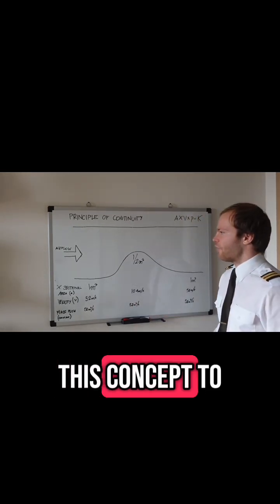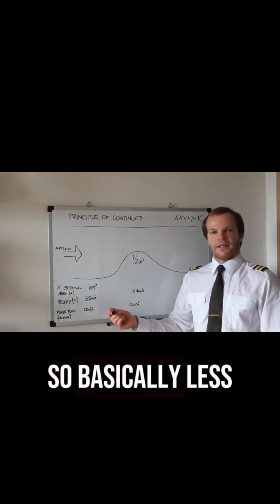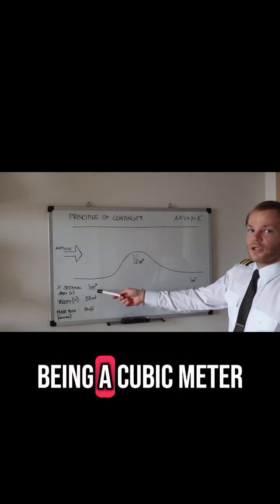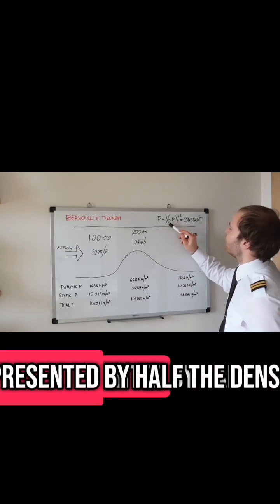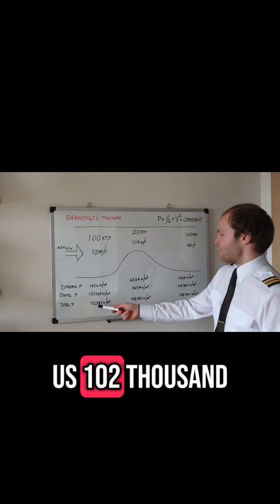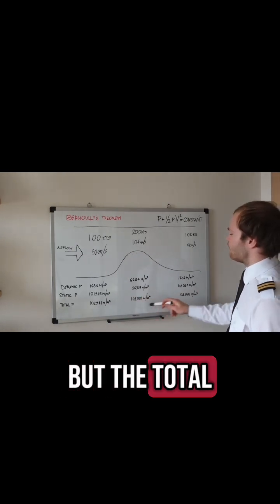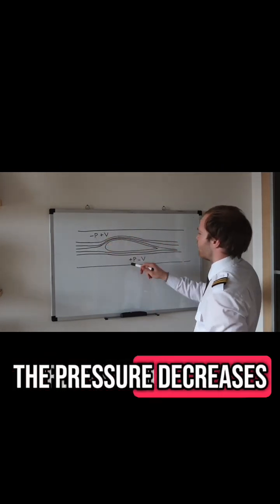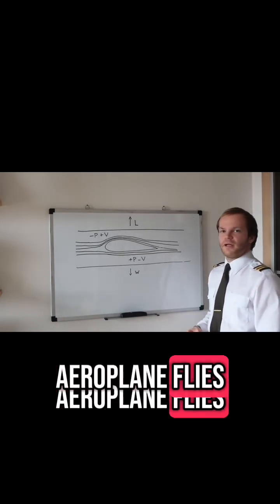How does an airplane fly? Sub ENG